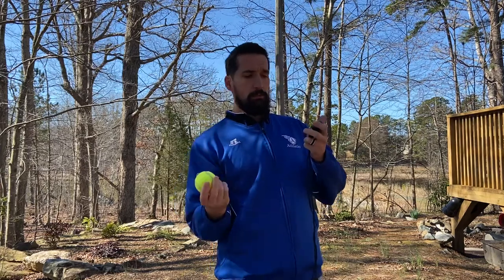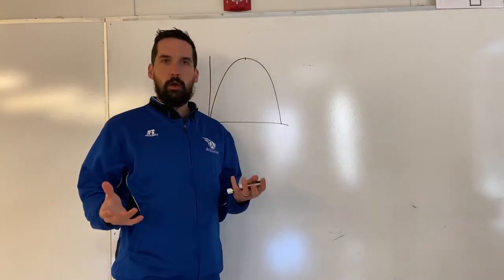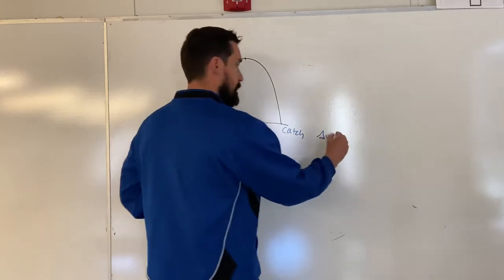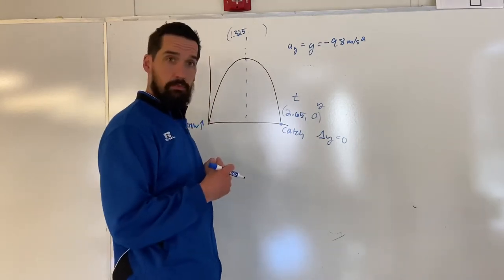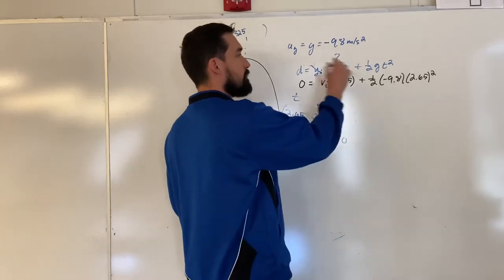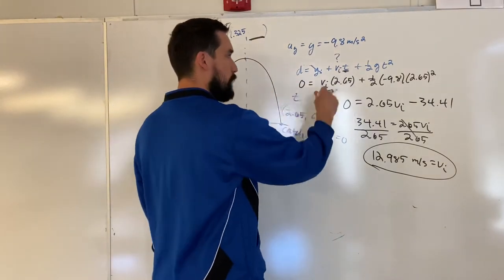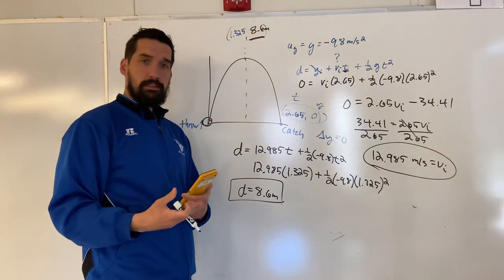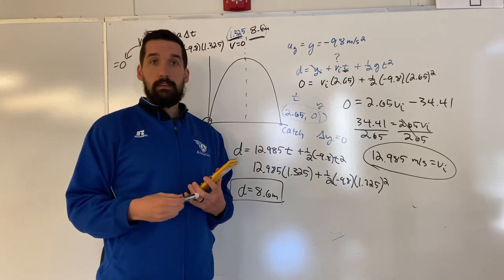Free fall Tennis Ball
Short crude demonstration of using a tennis ball as a projectile and analyzing the free fall motion using kinematic equations.